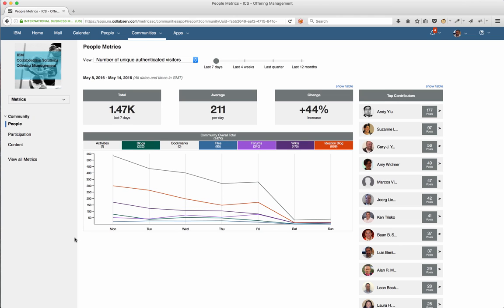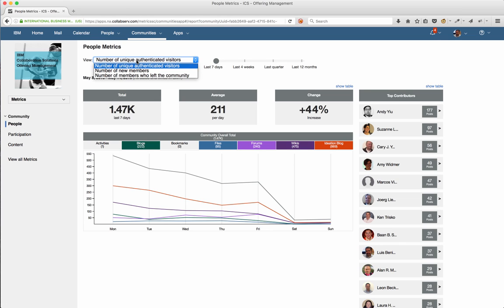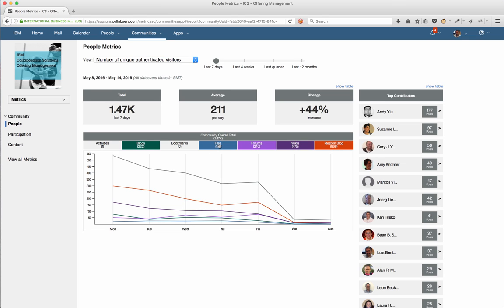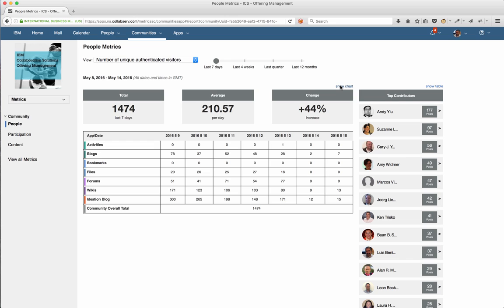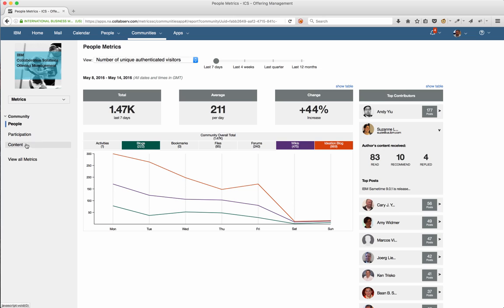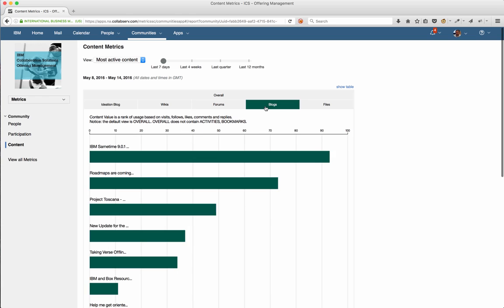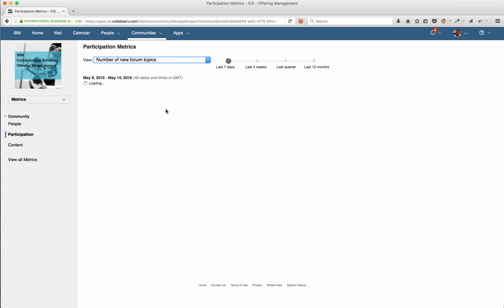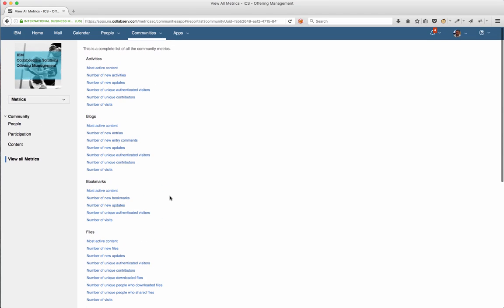Demo: Community Metrics for IBM Connections Cloud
This is a demo of the Community Metrics feature available for all customers in IBM Connections Social Cloud. These reports provide a comprehensive set of quantitative (measures) and qualitative (descriptions) metrics that help measure the business value of IBM Connections in your organization.

Connections provides metrics on two levels, global and community. A Global metrics report is generated every time the user clicks it, however, the report data are updated on a daily basis.

Community metrics report on a particular community; for example, the number of people who logged into the Sales community last week.